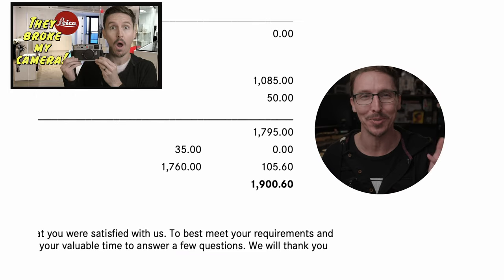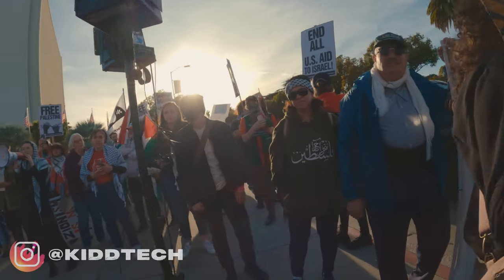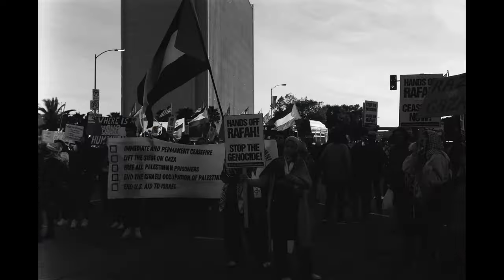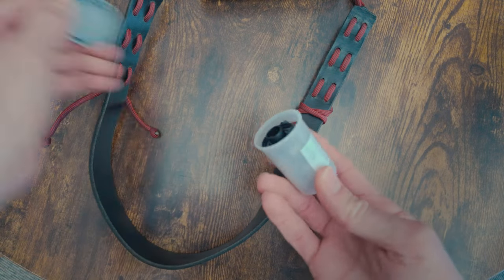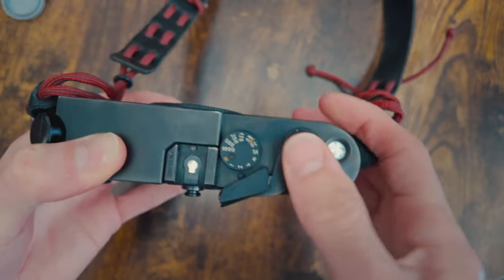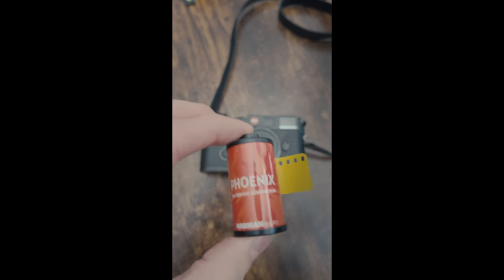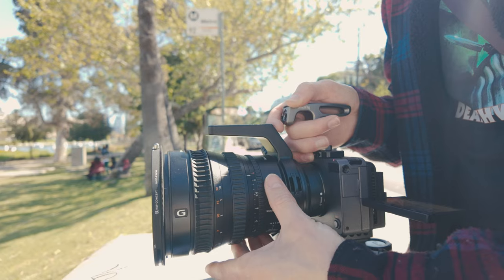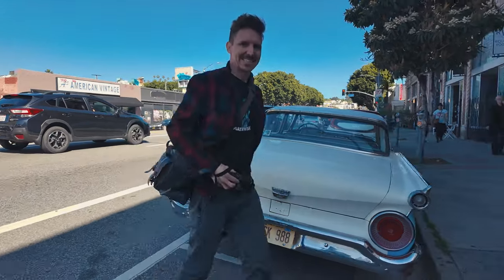New Leica, New Crisis! How to Save a Roll of Film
Recent experience with my new Leica M6 gave me flashbacks of the M8 debacle I had with Leica New Jersey! Plus, I share an awesome tip my film lab showed me on how to save a roll of film when your camera breaks!

Voigtlander 75mm
Leica 35mm Summicron V4
Leicina Super RT 1
Best Documentary Lens for Sony

📸 What's in my camera bag?!

🎥  What's In My Production Package? 👇🏼

📬 Fan Mail/Gear Reviews:
DOGTIMES PRODUCTIONS
1125 E BROADWAY
UNIT 2090

📽️Links to a couple films I directed & produced:
Wolf Game 🐺

🧠If you've read this far, then check out the DogTimes virtual clubhouse for indie filmmakers & Become a member of the private DogTimes Discord!

CHAPTERS:
00:00 - Backstory
02:21 - Call from Lab
04:48 - Salvage Film
07:10 - New Documentary